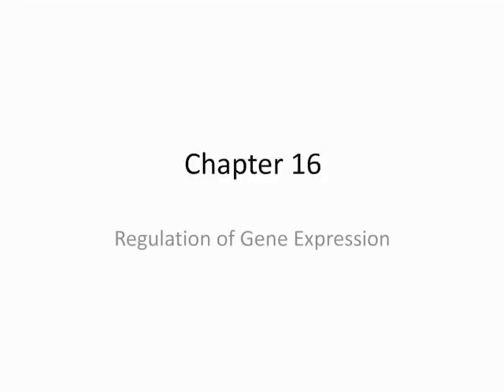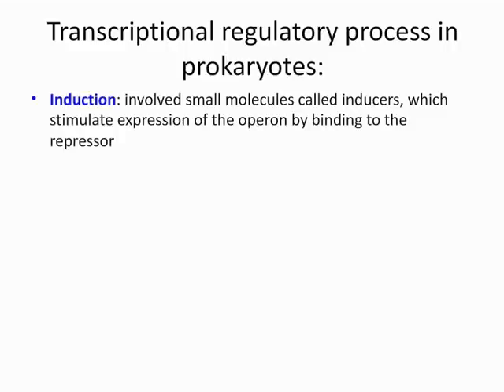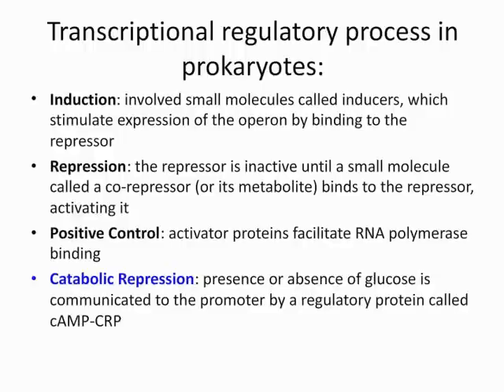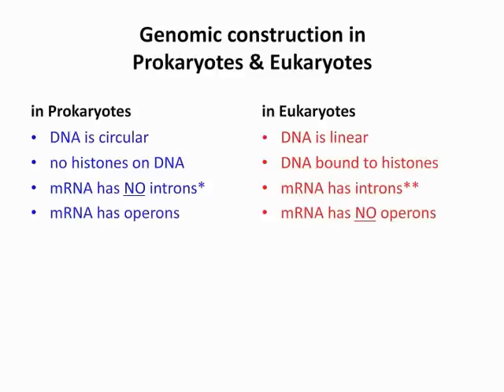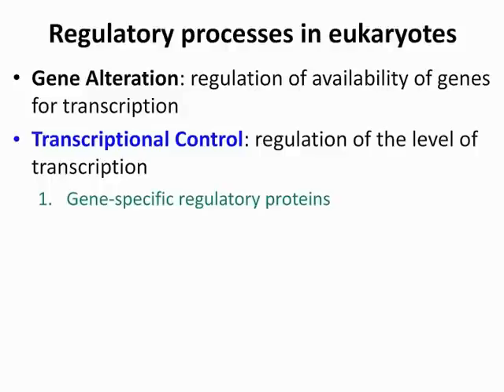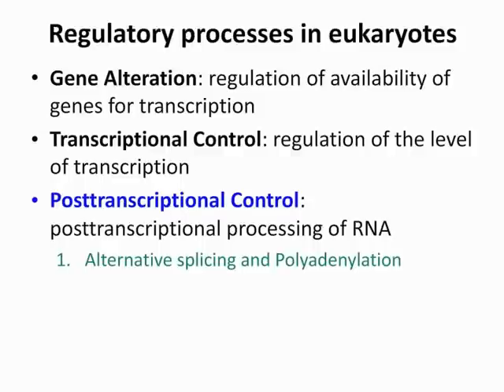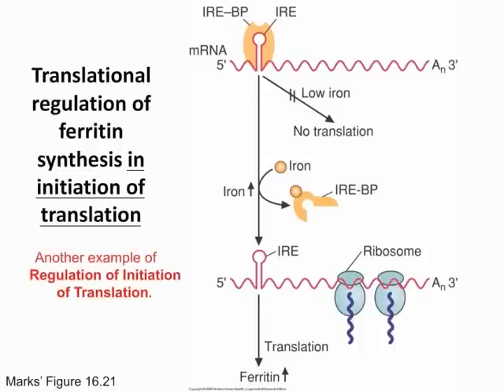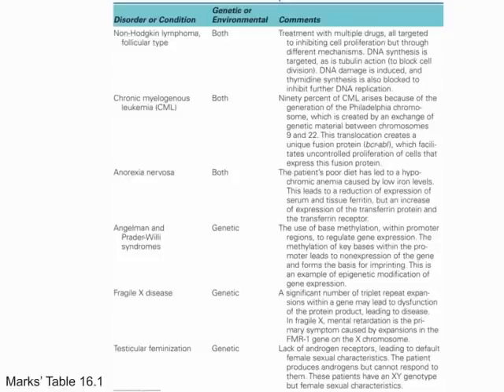Ch 16 Regulation of Gene Expression